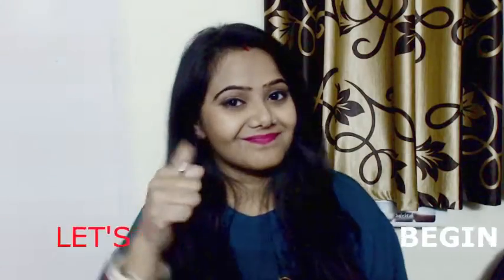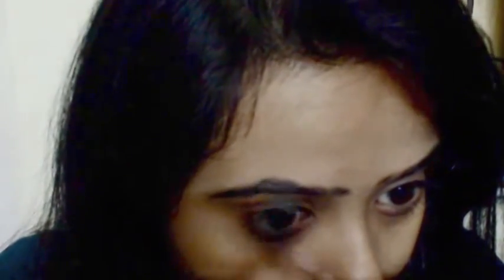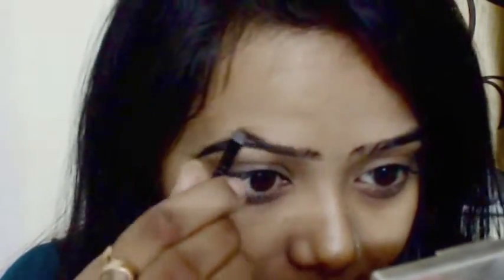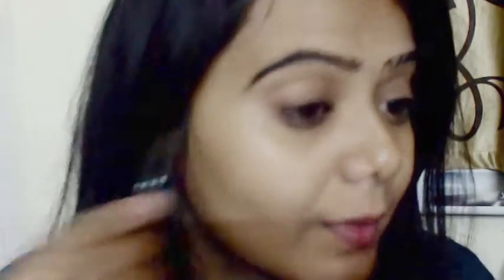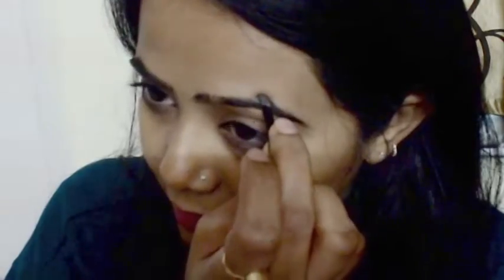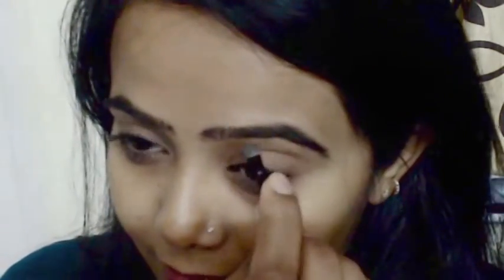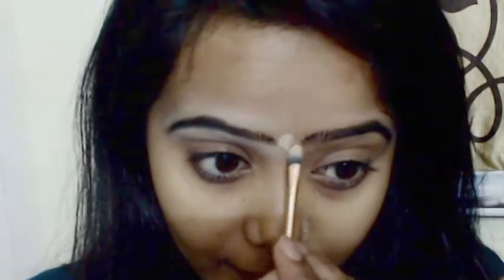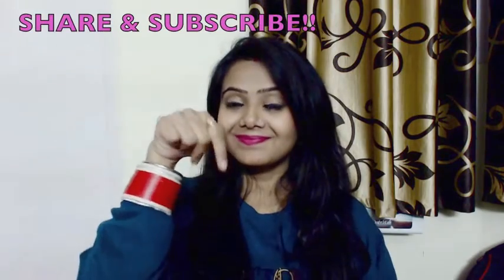Basics: Eyebrow Routine | Basics for Beginners | MakeupbySakshi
**Help me grow for the goodness**

Love
Sakshi S